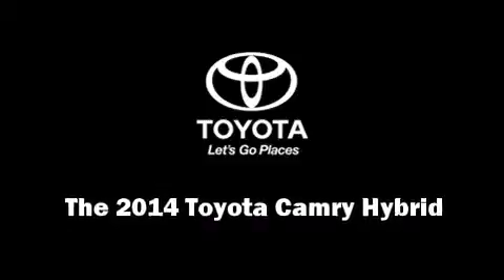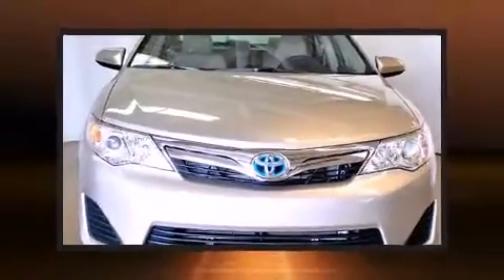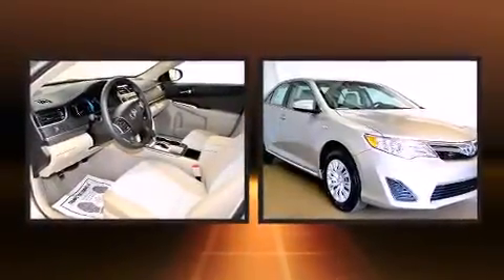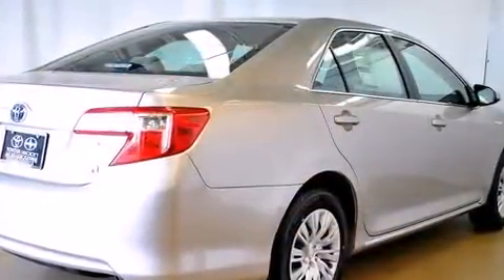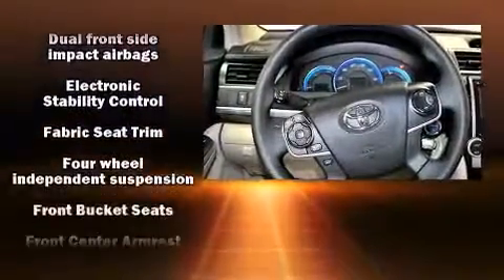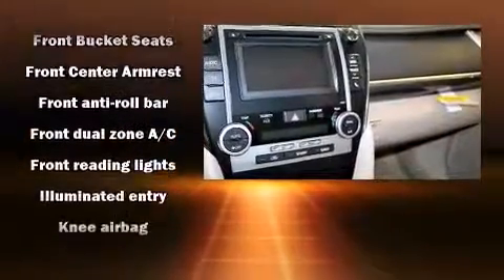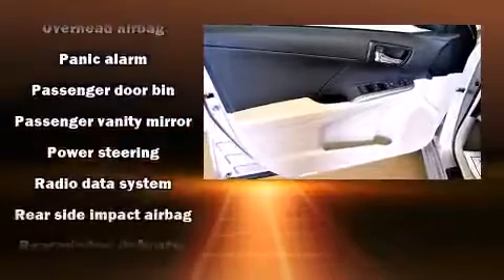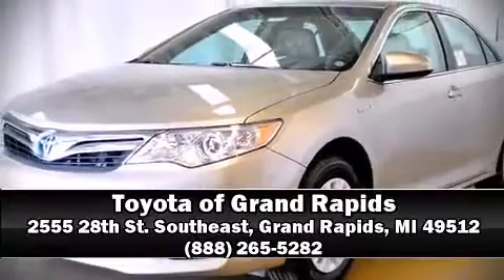2014 Toyota Camry Hybrid LE in Grand Rapids, MI 49512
2555 28th St. Southeast

Discerning drivers will appreciate the 2014 Toyota Camry Hybrid. This 4 door, 5 passenger sedan is ready to drive off the showroom floor! Under the hood you'll find a 4 cylinder engine with more than 150 horsepower, and for added security, dynamic Stability Control supplements the drivetrain. Top features include a split folding rear seat, variably intermittent wipers, a trip computer, fully automatic headlights, remote keyless entry, cruise control, an overhead console, and 1-touch window functionality. Premium sound drives 6 speakers, providing you and your passengers a sensational audio experience. Toyota ensures the safety and security of its passengers with equipment such as: head curtain airbags, front and rear SIDE impact airbags, traction control, brake assist, a panic alarm, and 4 wheel disc brakes with ABS. This car was designed with safety in mind, allowing you to drive with even greater assurance. We pride ourselves on providing excellent customer service. Please don't hesitate to give us a call.